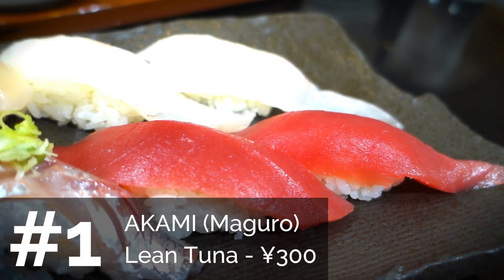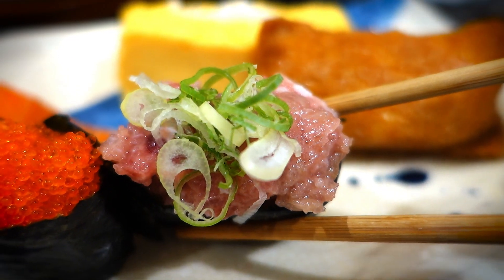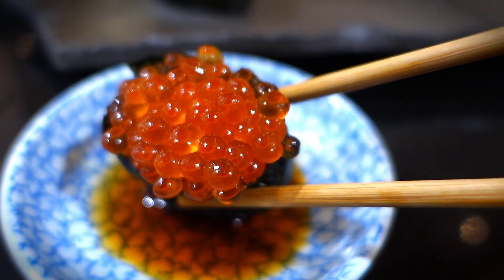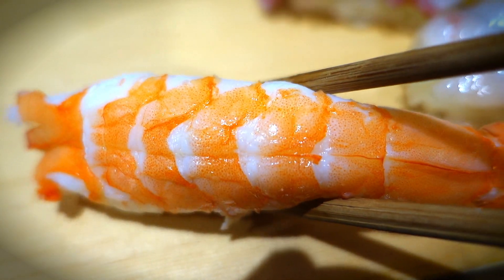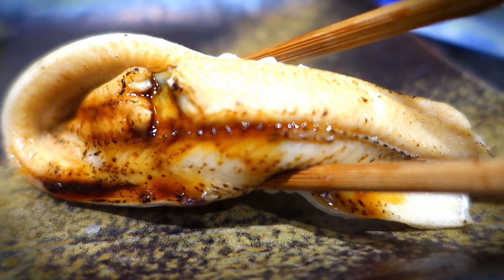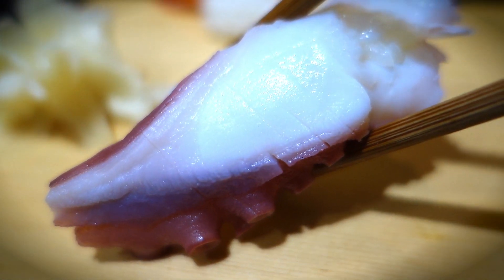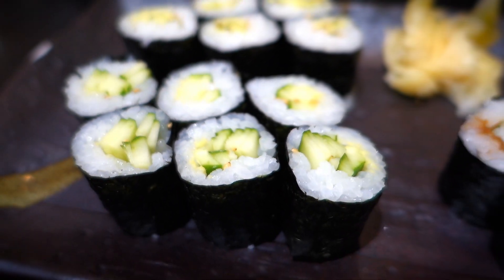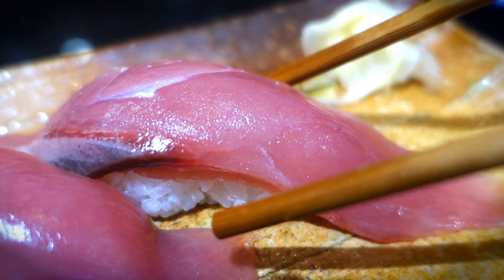🇯🇵 SUSHI 101: Different Types of Sushi in Japan 🇯🇵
There are many different types of sushi in Japan. These include tuna (maguro), salmon, ebi (shrimp), uni (sea urchin), and a whole lot more kinds. Here are 20 sushi types you won't want to miss!

SUSHI SHOP INFO:
Name: Numazu Uogashi Zushi
Location: 6th Floor of "Marunouchi Building" near Tokyo Station
Hours: Open 11am - 10pm (last order)

🇯🇵 Ask Us Anything About Japan! 🇯🇵
Leave your questions in the comments section, and we'll do our best to answer.

🔥 Access Our Special Content: 🔥
Watch our "DARK SIDE OF JAPAN" series and get other special rewards!